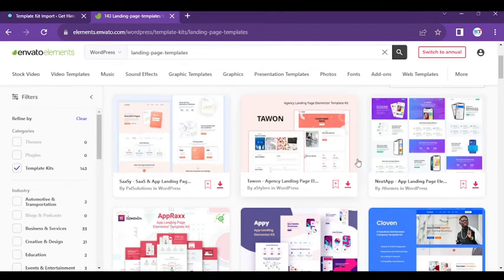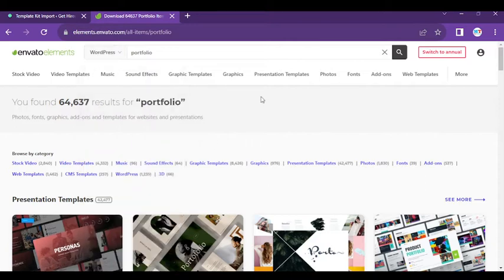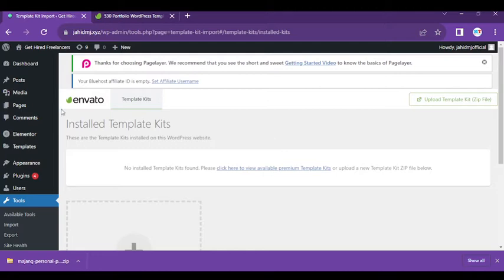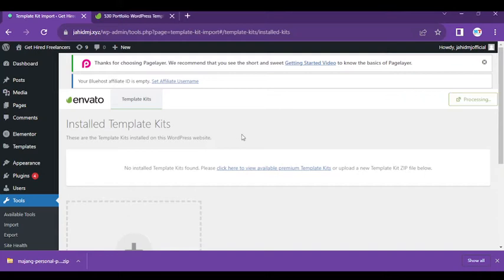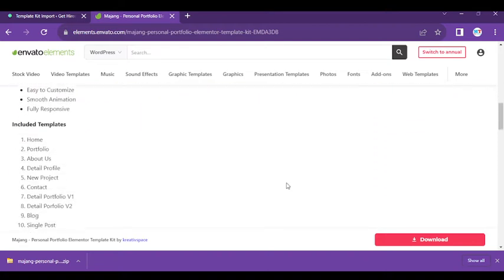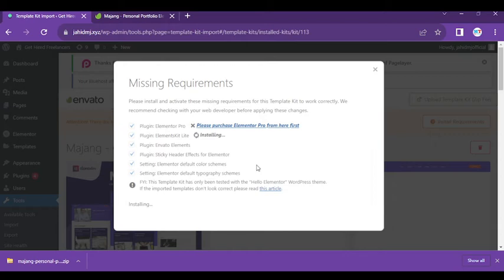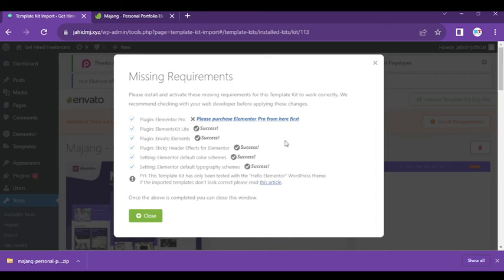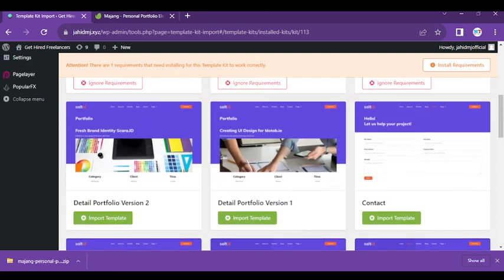How to import Envato Elements Template kits on WordPress 2023 | part 2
In this video we showed you how can you install or import your templates to your wordpress website professionally without any problem.
Best Microphone
Best Keyboard
Best Mouse